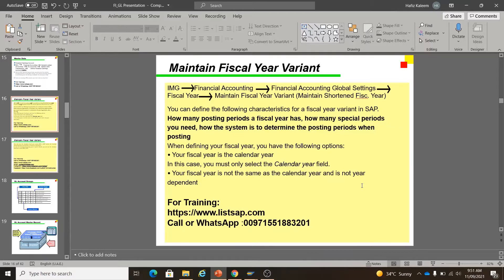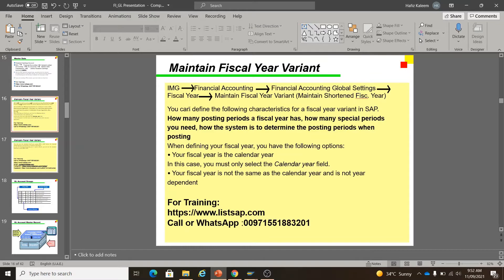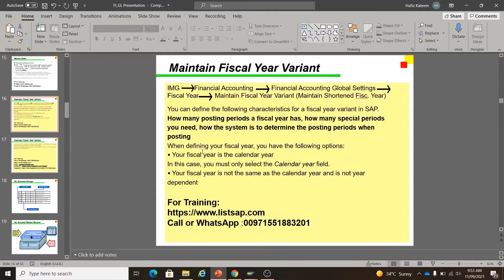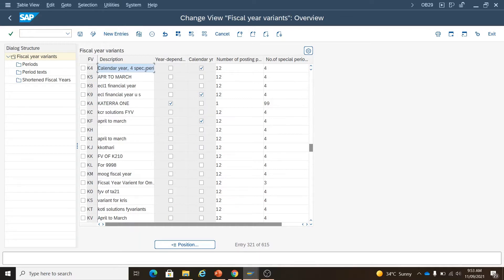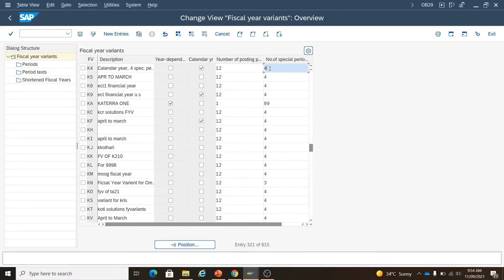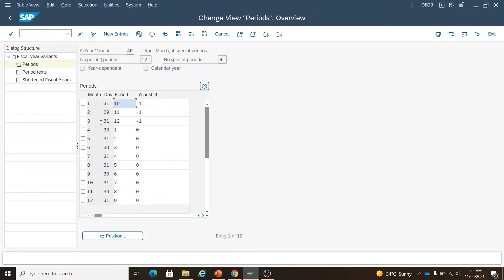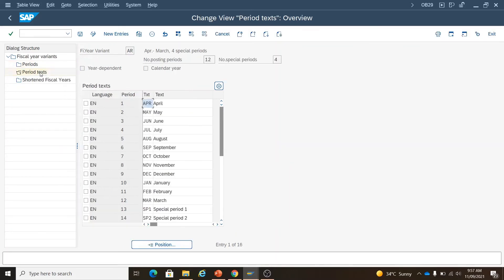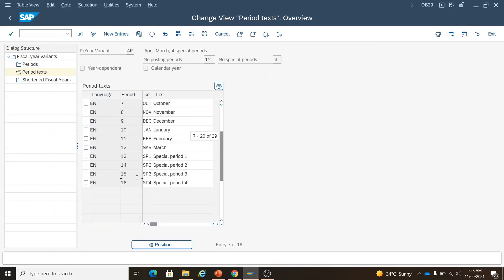Maintain Fiscal Year Varian in SAP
IMG   Financial Accounting     Financial Accounting Global Settings  Fiscal Year         Maintain Fiscal Year Variant (Maintain Shortened Fisc. Year)

You can define the following characteristics for a fiscal year variant in SAP.
How many posting periods a fiscal year has, how many special periods
you need, how the system is to determine the posting periods when
posting

When defining your fiscal year, you have the following options:
• Your fiscal year is the calendar year
In this case, you must only select the Calendar year field.
• Your fiscal year is not the same as the calendar year and is not year
dependent or year dependent